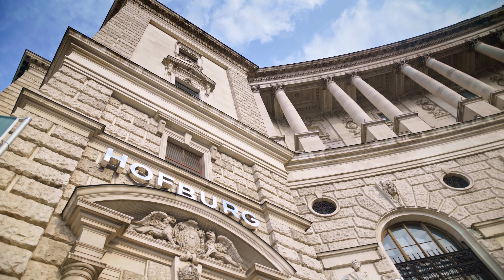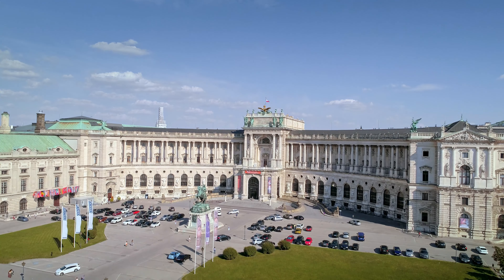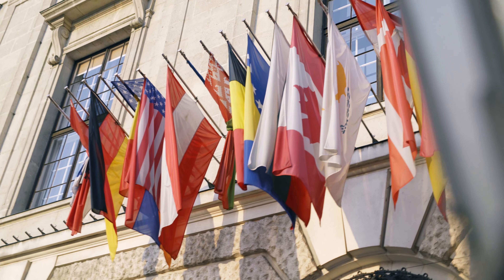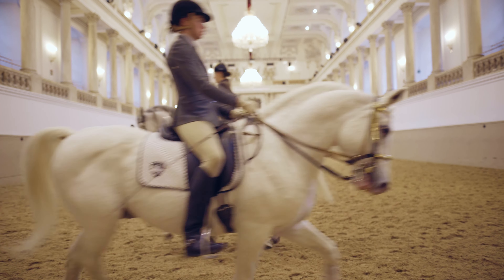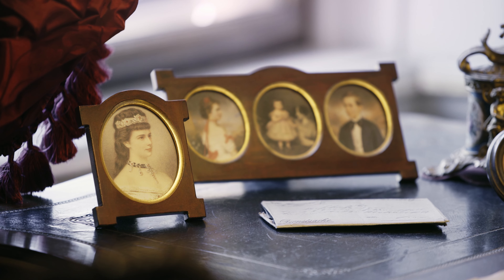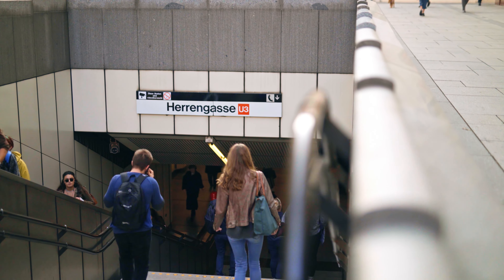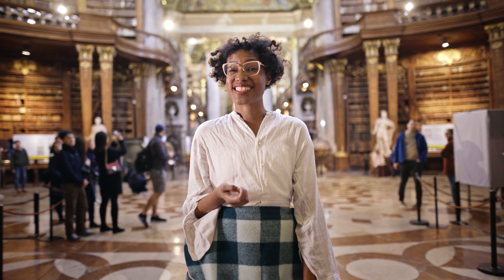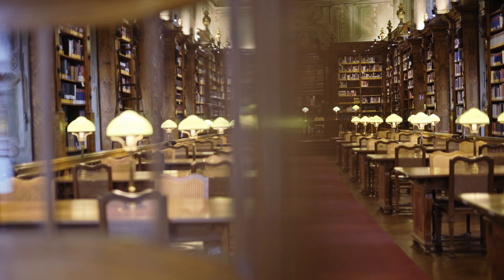Inside the Hofburg Palace Vienna | VIENNA/NOW Sights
Take a look inside the Hofburg Palace in Vienna. In this video, Adia shows us her favourite spots in Vienna's Imperial Palace.

Topics of this video:
00:00 Intro
00:30 Inside the Hofburg Palace
01:01 History of Hofburg Palace
01:45 State Hall of the National Library (Prunksaal)

Vienna's Imperial Palace is one of the biggest palace complexes in the world. The oldest parts date to the 13th century, with construction having continued right into the 20th century. The Imperial Palace was the residence and seat of government of the Habsburg emperors until 1918. Today, it is home to numerous museums with outstanding collections, the Spanish Riding School, a congress center, the seat of the Austrian Federal President as well as the historic Heldenplatz.

For more than seven centuries, the Habsburg empire was ruled from the Hofburg Imperial Palace. Today, the Gothic Imperial Chapel, where the Vienna Boys’ Choir performs during High Mass on Sunday, is a remnant of the Imperial Palace during the Middle Ages. In the middle of the city center, you can marvel at the splendor and magnificence that made up the everyday life of the former imperial family on a visit of the private chambers and staterooms. Numerous museums and collections represent the imperial family’s passion for art.

Historically developed complex:
The Imperial Palace, which until 1918 was inhabited by the imperial family, was originally a castle built in the thirteenth century, which was extended to a splendid residence in accordance with the increasing power of the Habsburgs and the expansion of their realm. Today, the Imperial Palace houses the office of the Federal President as well as an important congress center and numerous art collections. Historic Heldenplatz, once planned as an extensive imperial forum, is dominated by the monumental equestrian statues of Prince Eugen and Archduke Karl. This spot affords the best view of the Imperial Palace as well as the adjacent Volksgarten.

Credits:
Presenter: Adia Trischler
Producer: Alex Haberfellner
Camera: Bernhard Popovic, Andreas Graf
Editing, Animation: Thomas Scharf
Colors: 61 colorgrading,
Audio: Overdub, Gregor Rašek
Produced by Unit